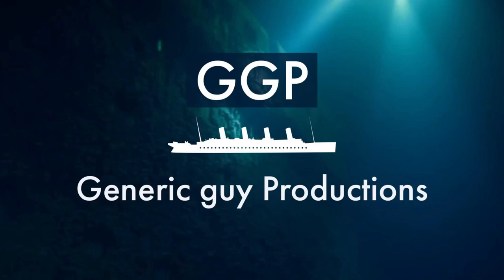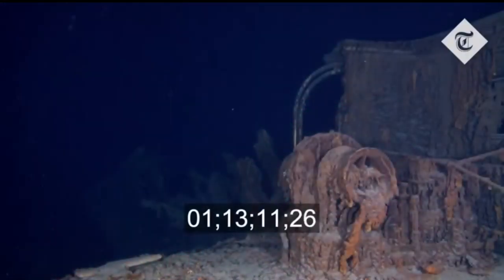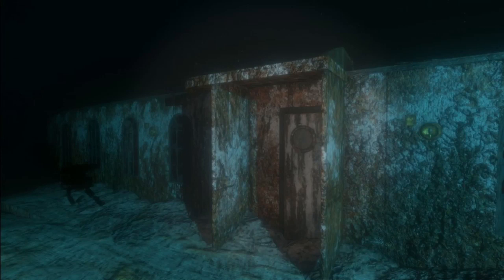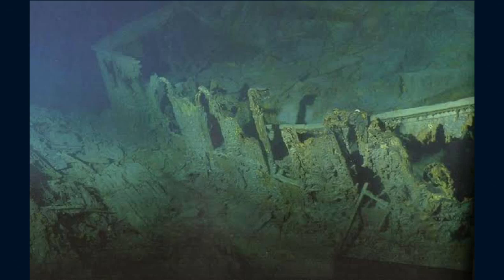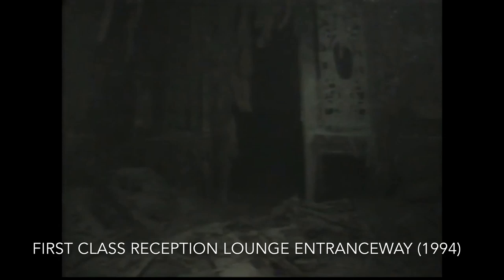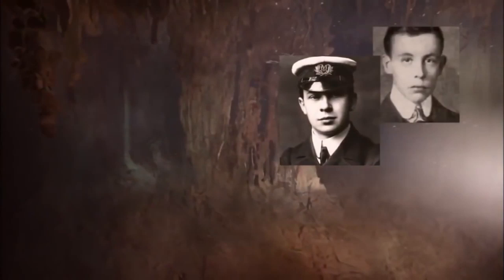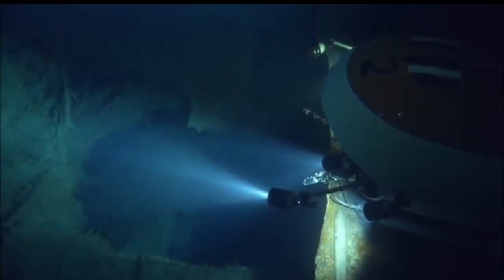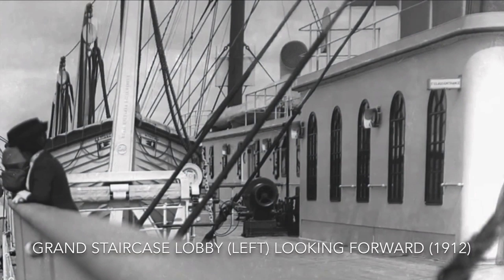Titanic Deterioration: A Closer Analysis.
This video is a follow-up to my previous video about the deterioration of wreck of RMS Titanic. I would highly recommend you watch that video first if you already haven't.

In this video I talk in depth about many aspects of the Titanic wreck, which I did not cover in my previous video. Such as the Grand Staircase lobby and Gymnasium, the interior of the wreck, Marconi wireless set recovery.

Image Sources/Great material for further research.

Correction:
The image of the ROV at 13:42 is actually from 2005 not 2001.